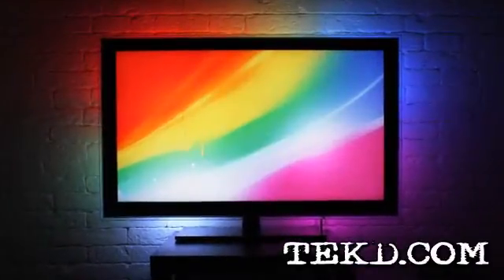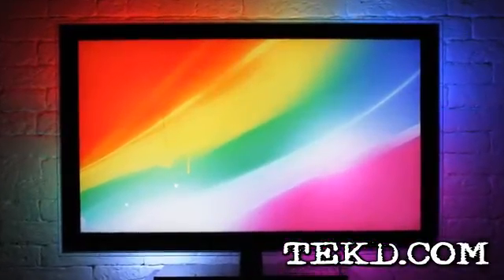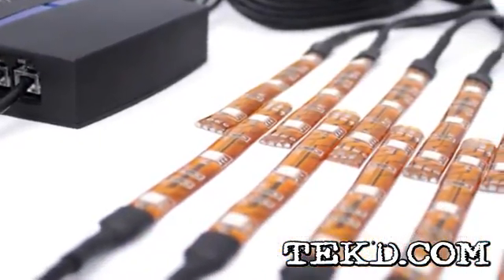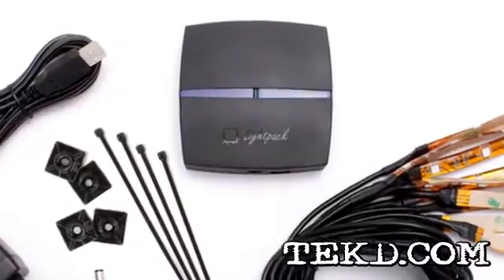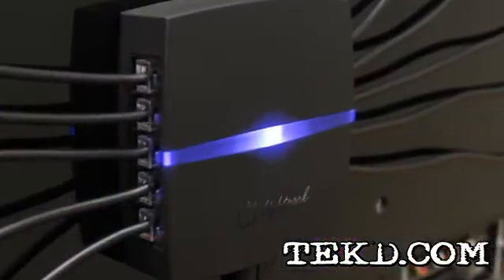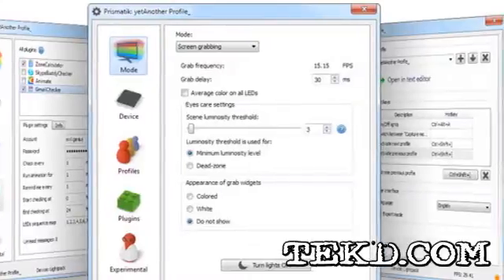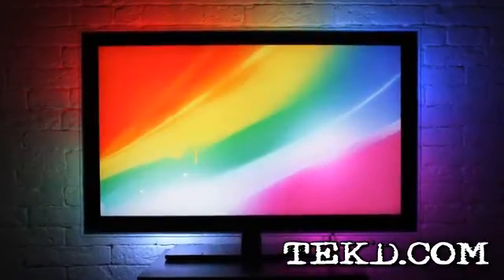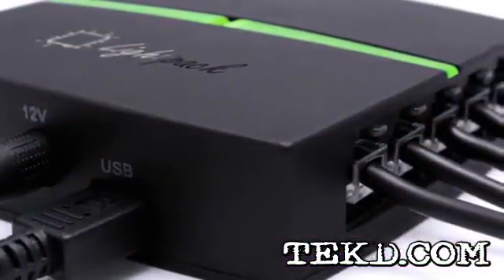Lightpack Adds Ambient Lighting to Your Entertainment Experience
Lightpack is a completely open-source hardware addition for your television or monitor that improves the presence effect of the entertainment you are watching. Lightpack uses ten LED strips that fasten to the back edge of your display. Through a controller pack that connects to a Windows, Linux or OS X system, the Prismatik software matches the image with multiple independent RGB channels. The result is an ambient backlight on your television or display that not only makes viewing easier on the eyes, but also adds dynamic presence to the image being viewed.